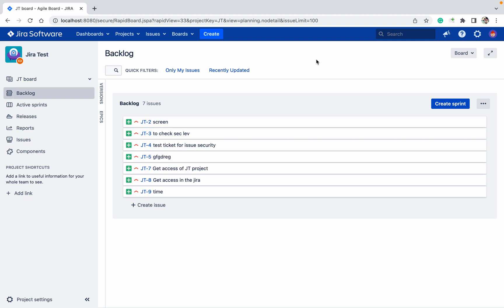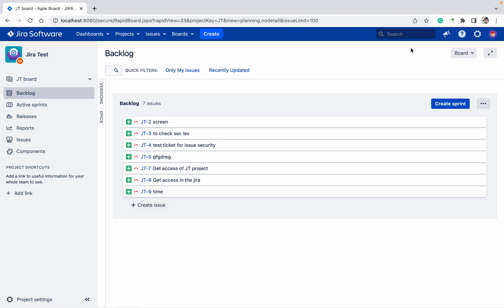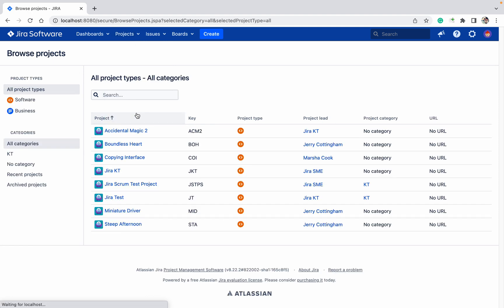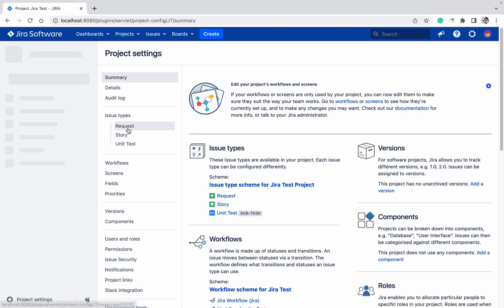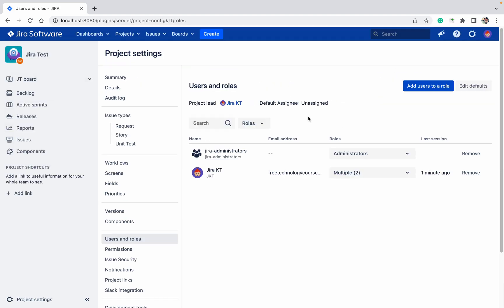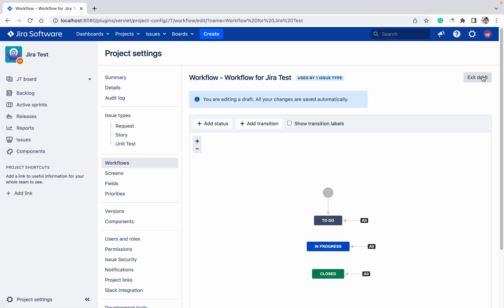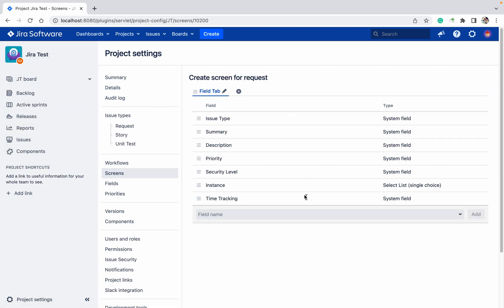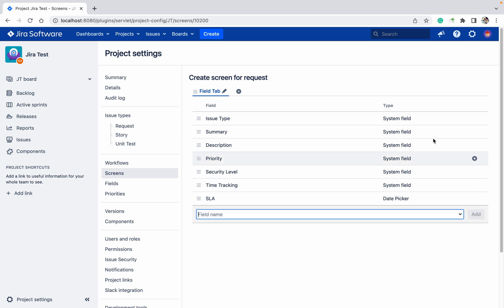Jira Project Admin rights.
A Jira administrator is a user with the Administer Jira global permission. A project administrator is a user with the Administer projects project permission for a particular project. By default, the 'Administer projects' permission is assigned to the 'administrators' group (via the Administrators role) for projects.